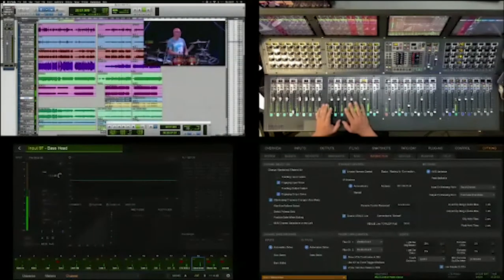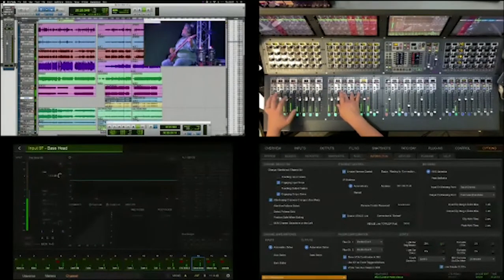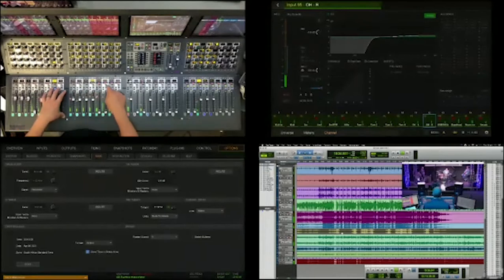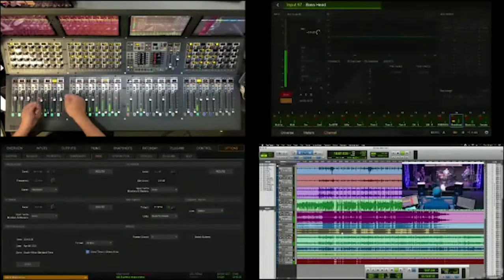Avid Masterclasses with Cristo Hattingh | Session 9 Recap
Wild & Marr University in association with The Academy of Sound Engineering presents: Avid Masterclasses with Cristo Hattingh | Session 9 Recap.